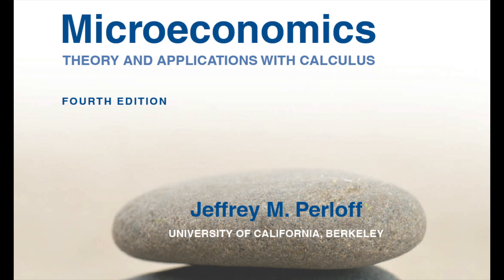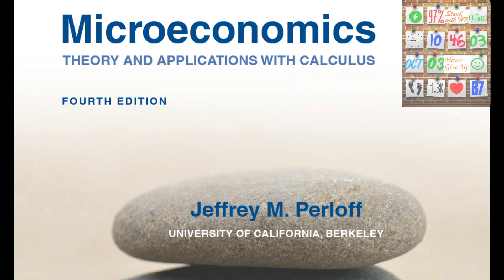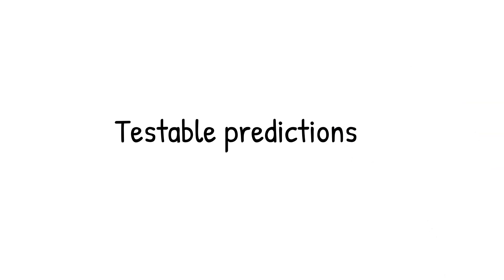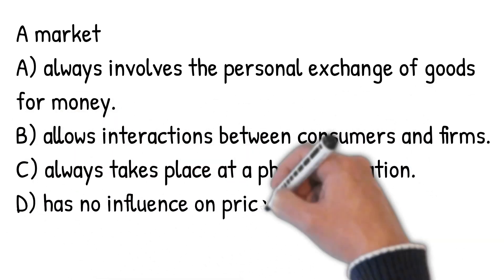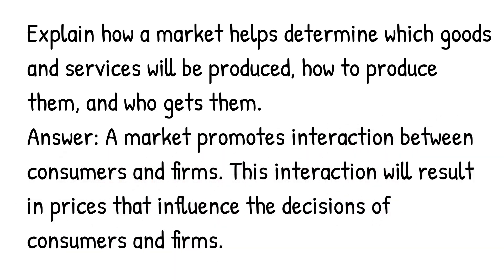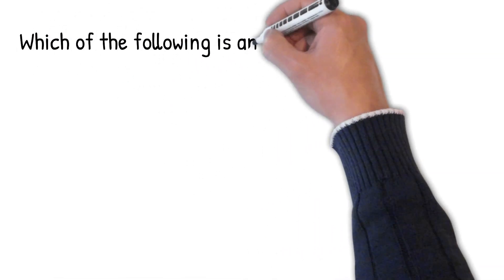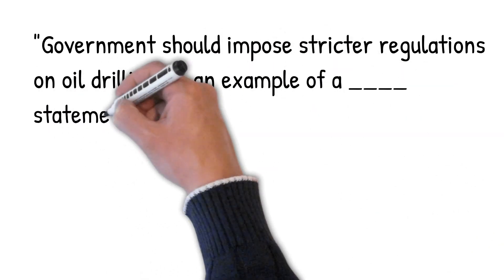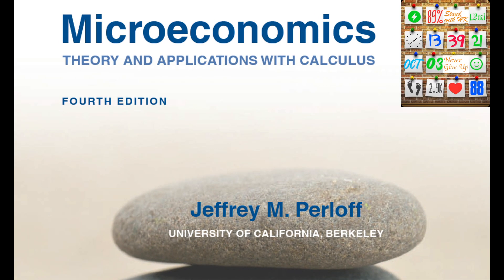Microeconomics Theory and Applications with Calculus Chapter 1 Introduction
00:00 Microeconomics Theory and Applications with Calculus is the textbook
00:19 Scarcity
01:05 Trade-off
01:24 Prices
02:00 Twinkie tax example
02:27 Market
02:40 Models
03:03 Assumptions
03:15 Testable predictions
03:35 Questions

1. Solutions to Microeconomics Theory and Applications with Calculus 5th Edition,
2. Solutions to Introductory Econometrics A Modern Approach 7th Edition,
3. Introductory Stata (2022), and